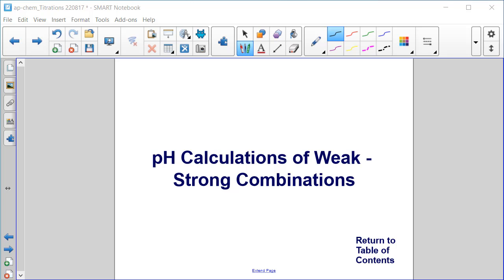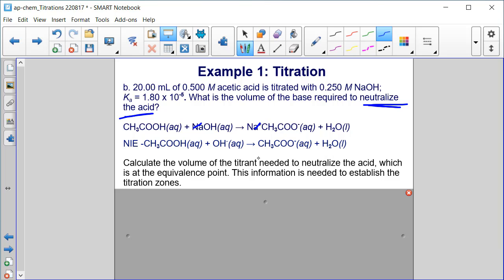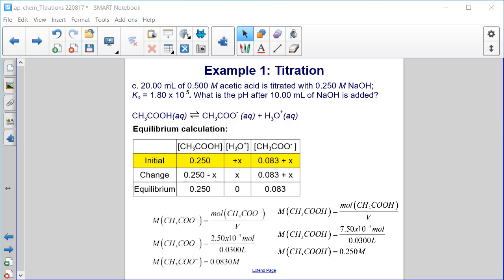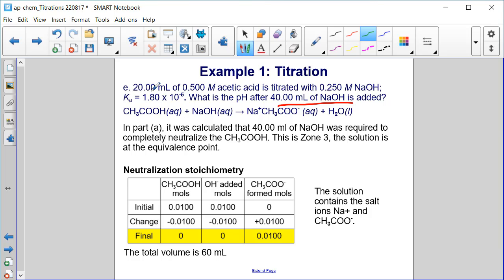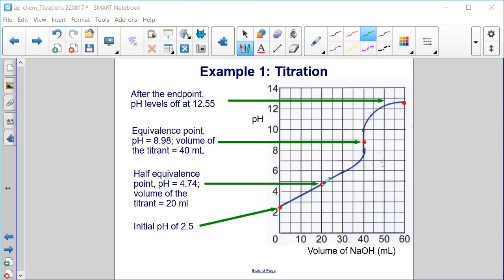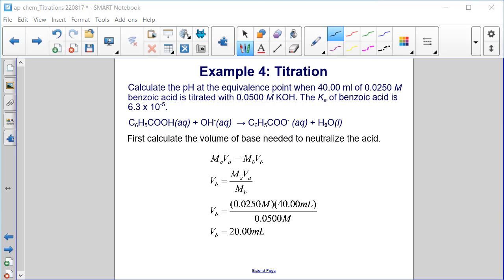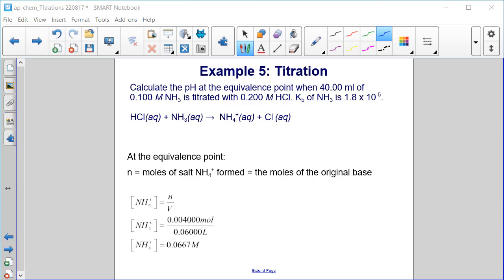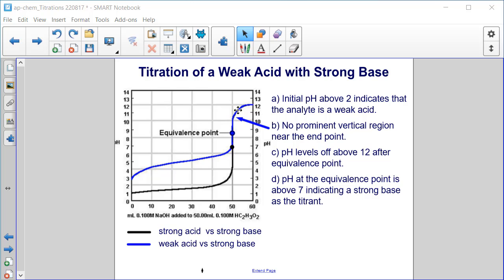pH Calculations of Weak Strong Combinations